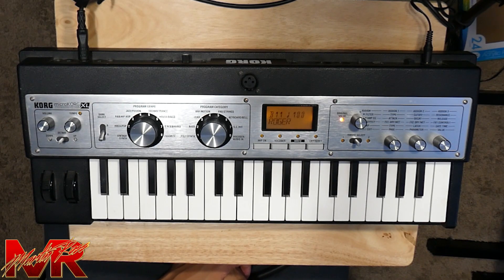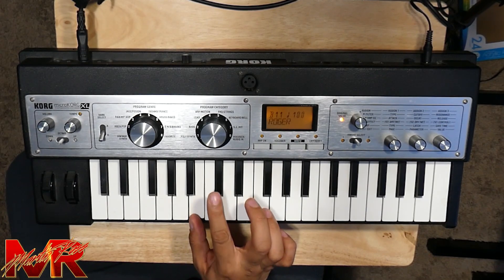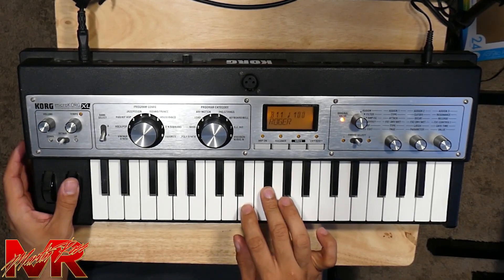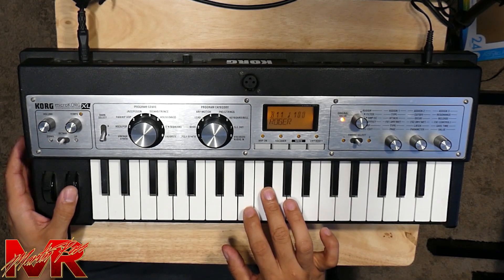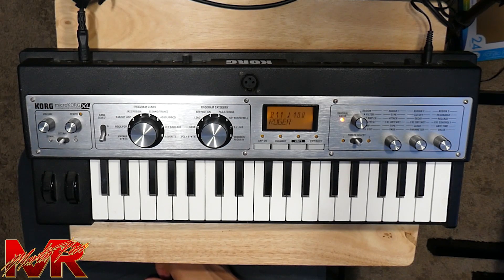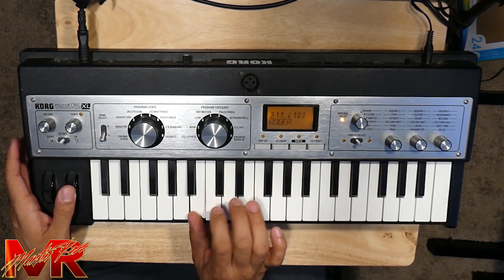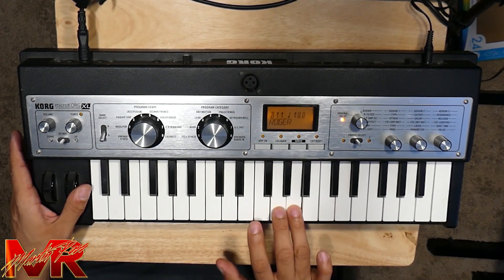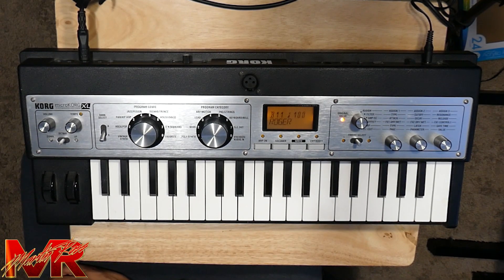How to Play Focus By Erick Sermon Feat DJ Quik and Xzibit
My Sound Library!